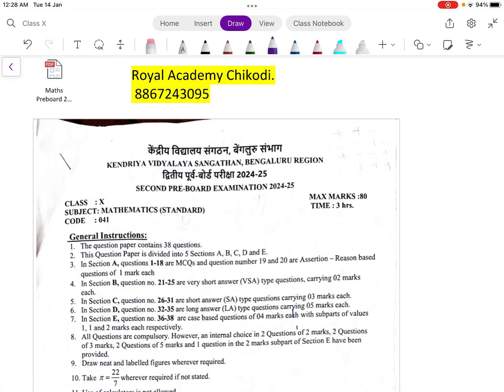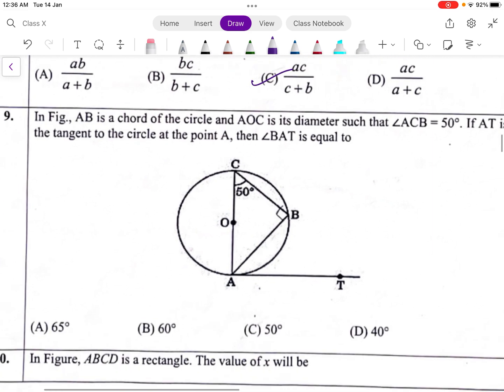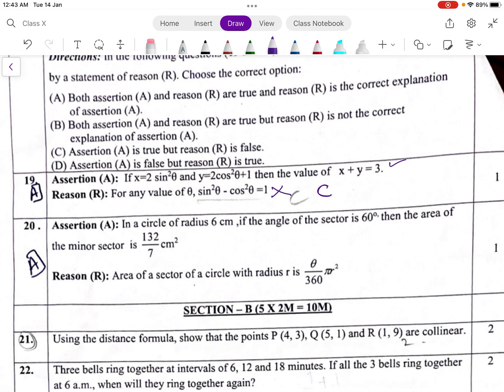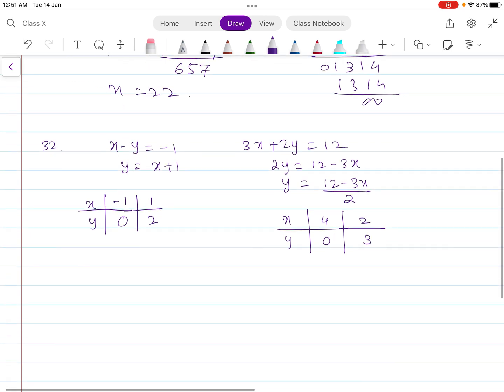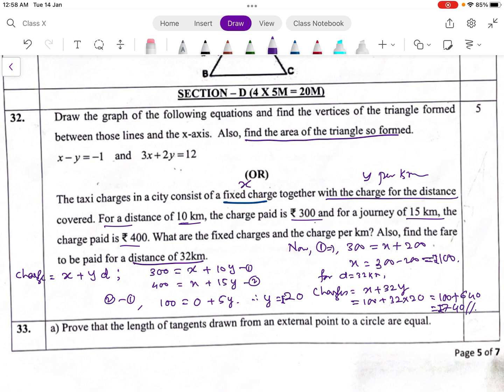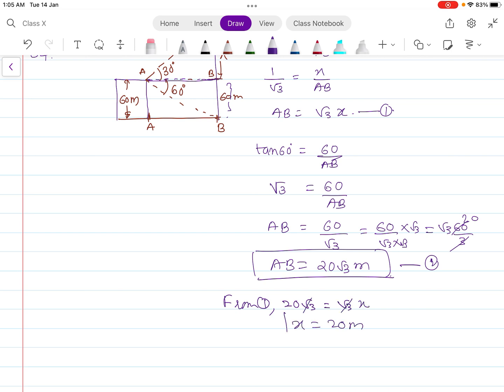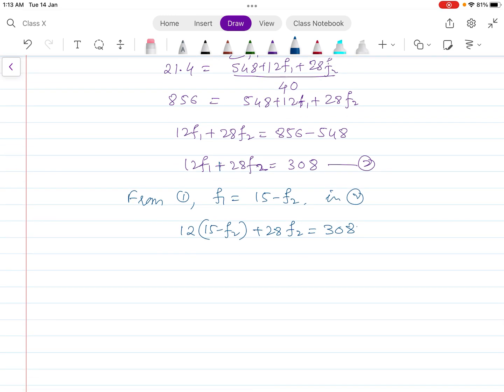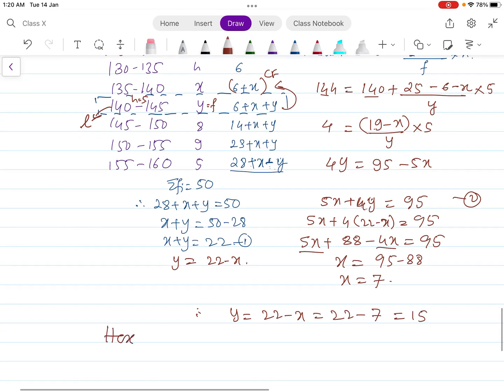Solution of Class X Preboard-2 Maths paper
Solution of Preboard-2 Maths paper